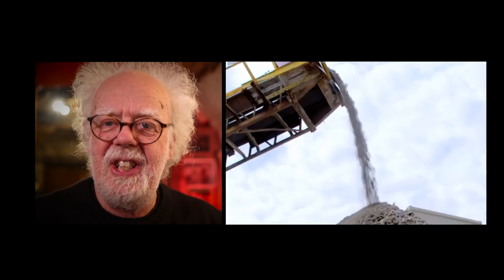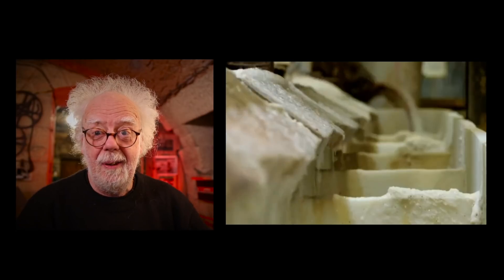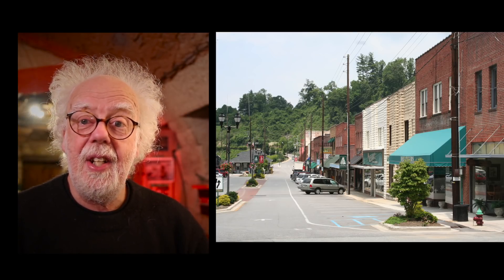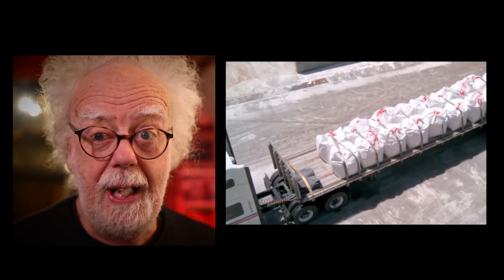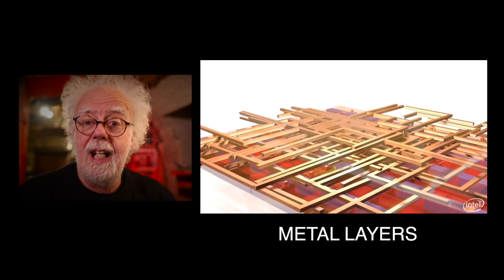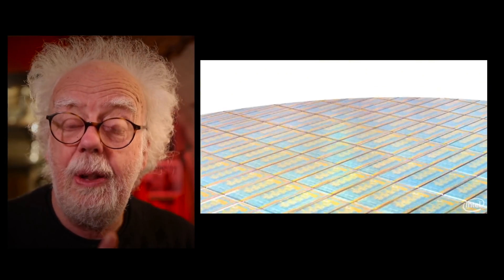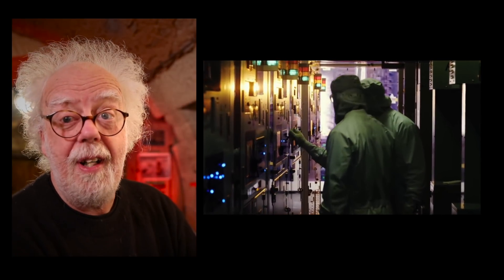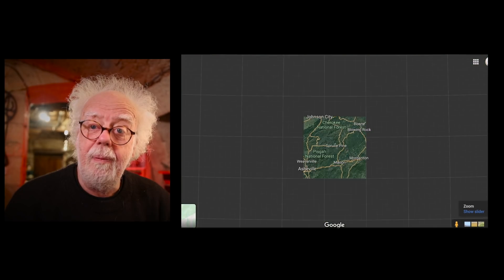Secret inside the micro chip - Prof Simon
A small town in North Carolina, has a secret inside millions of
micro chips - Prof Simon investigates.

Prof Simon